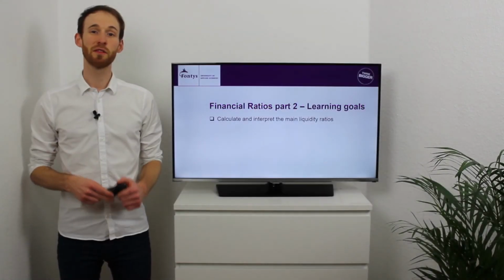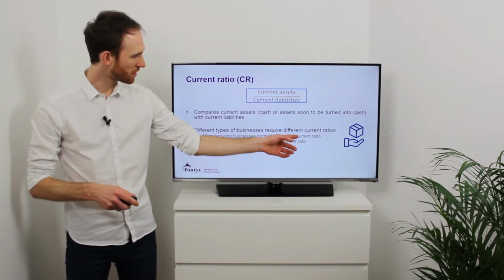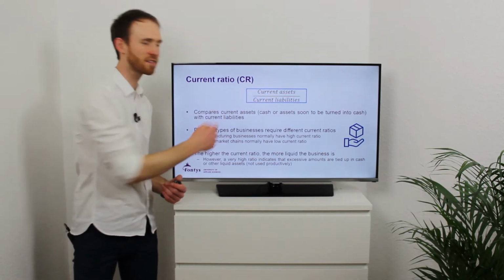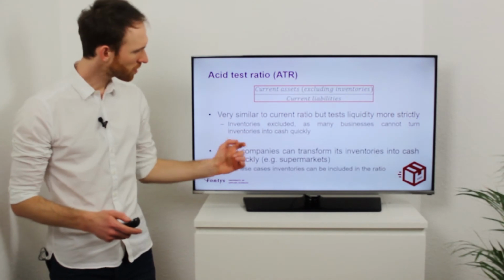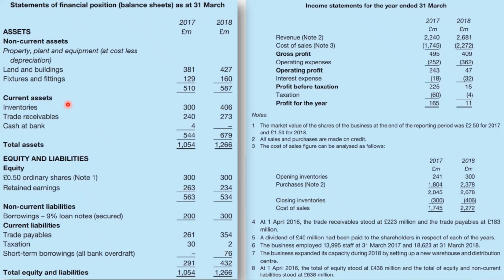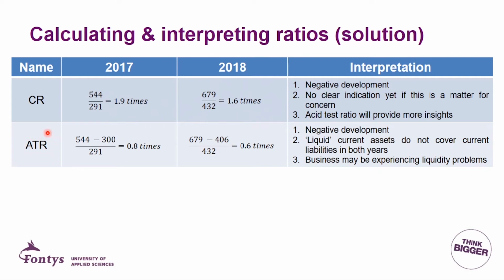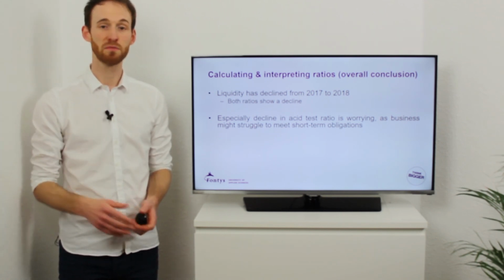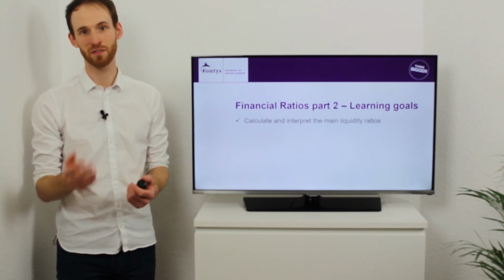2. Calculate and interpret the main liquidity ratios